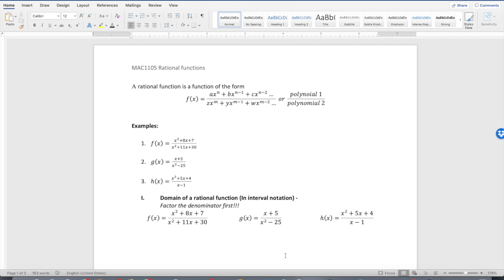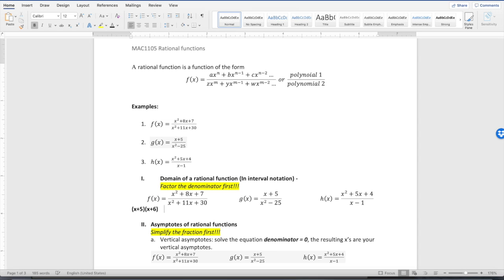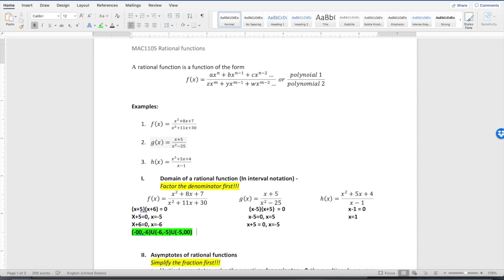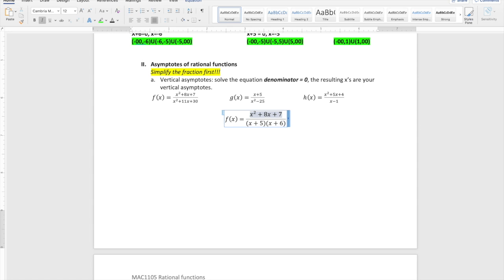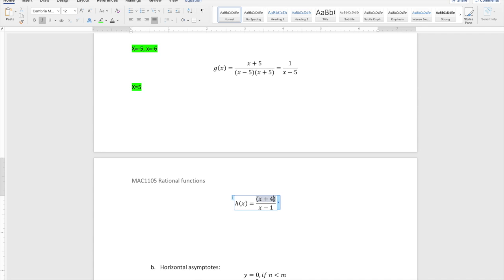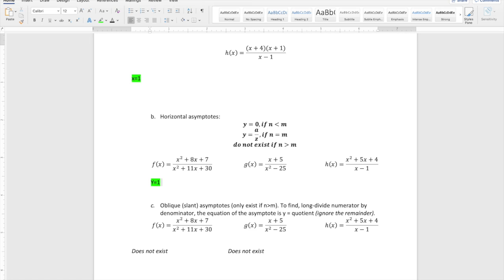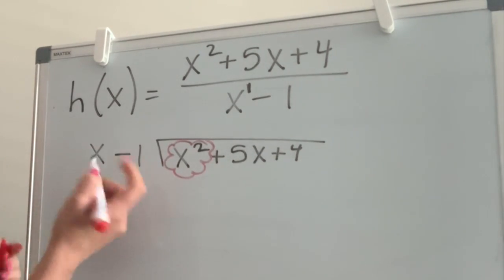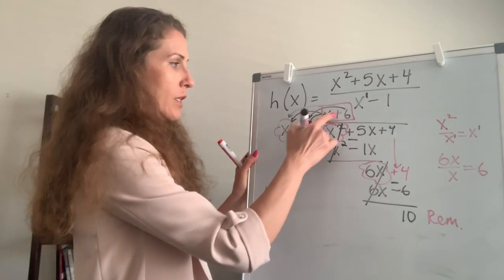Rational Functions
Rational Functions. How to find domain, asymptotes, and intercepts of rational functions.